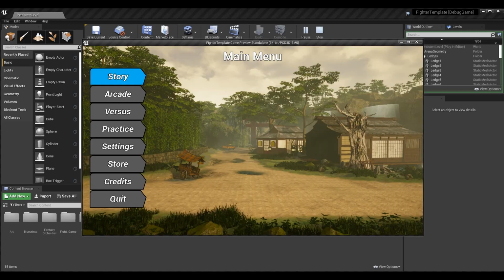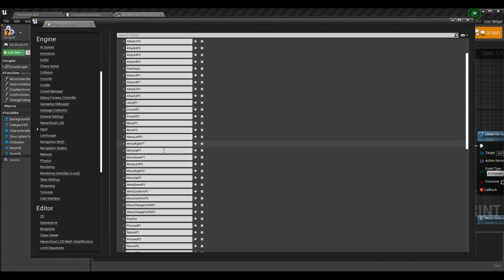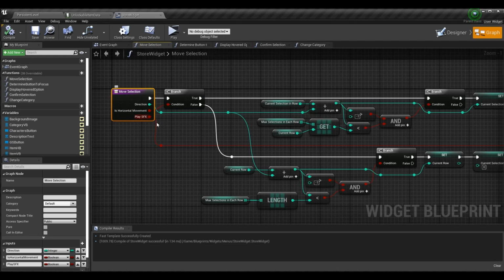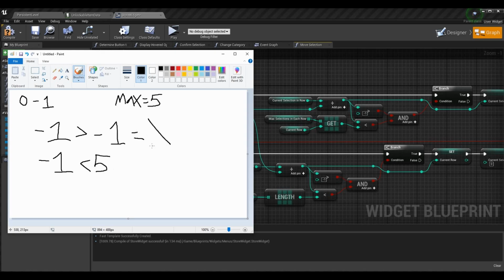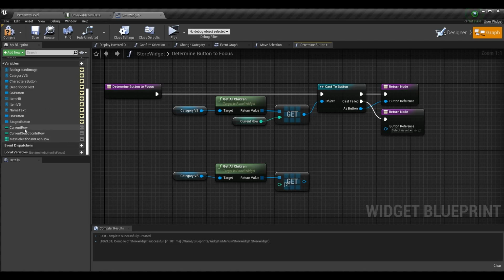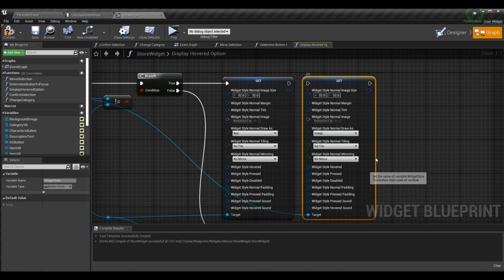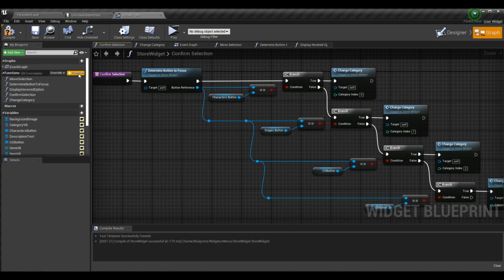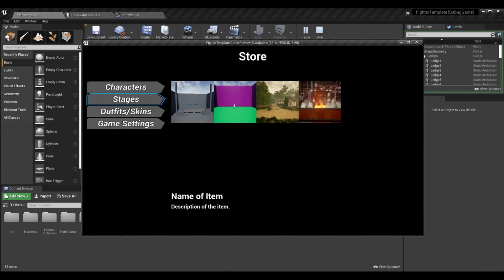In-Game Shop (Part 2) | How To Make YOUR OWN Fighting Game | UE4/UE5 & C++ Tutorial, Part 171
Here is the one-hundred and seventy-first installment of the Unreal Engine 4 and C++ Fighting Game Tutorial series. In this episode, I go over updating the in-game shop to support different categories of purchasable content, initial menu navigation, and improved dynamic population of store items.

A HUGE THANKS TO:

► Character Avatar: David Marshall (MalthaelsMight).
► Intro Video: Pedro J. Burgos (@Shadow_Magnus).